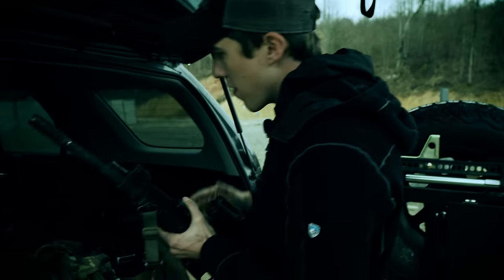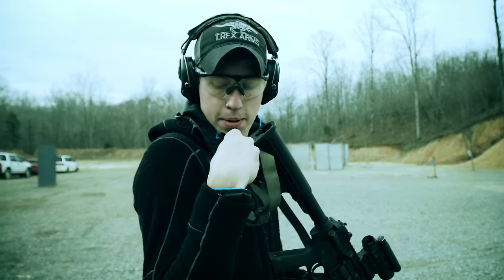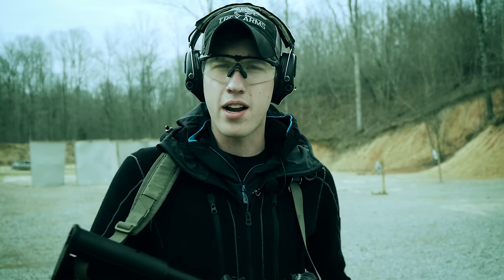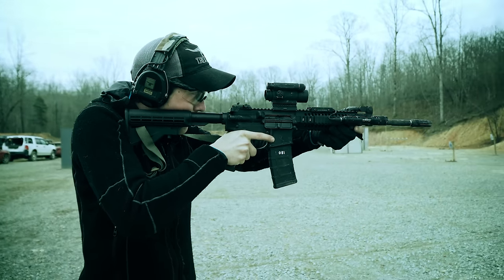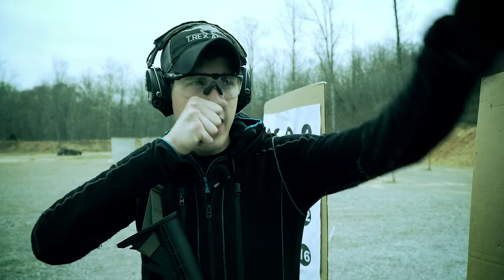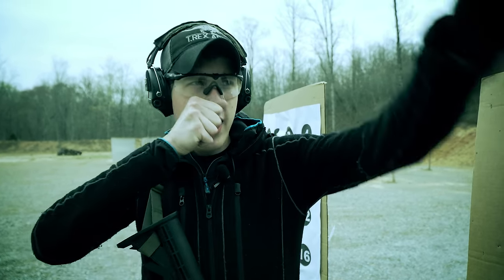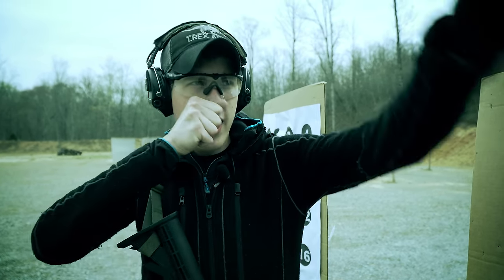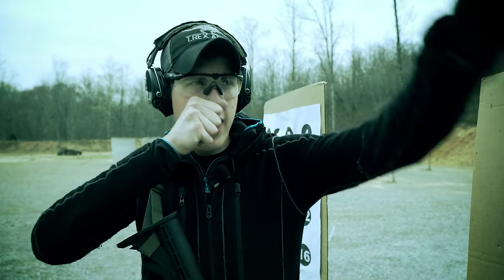How To Control Rifle Recoil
Lucas Botkin goes over the basic principles of recoil control with long guns. It's pretty simple stuff and there's no reason to over-complicate it.